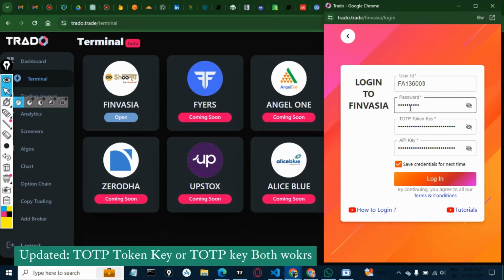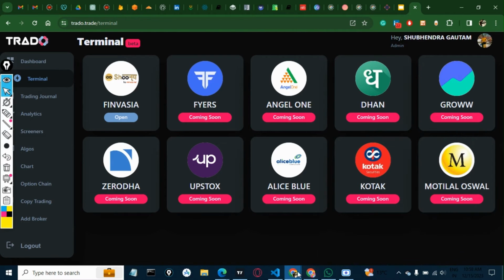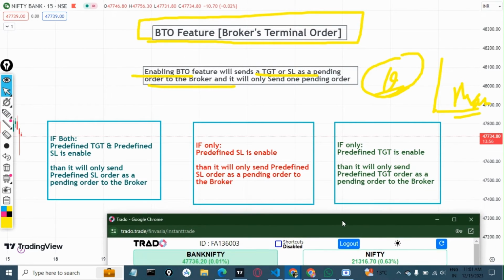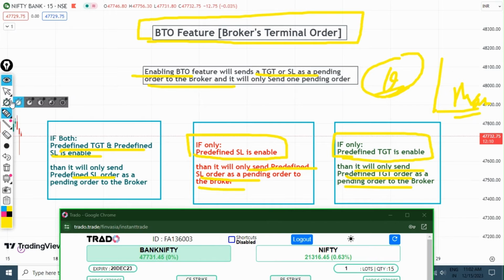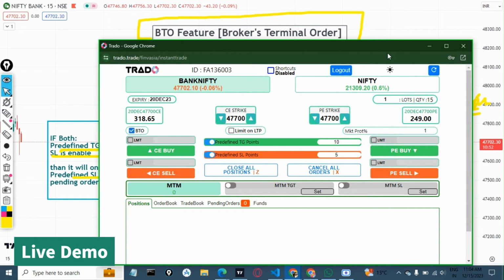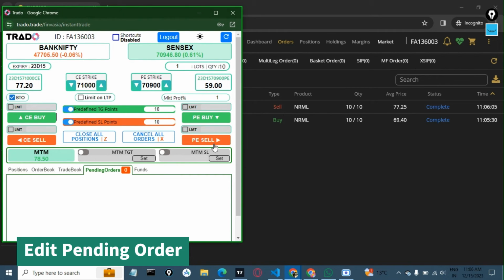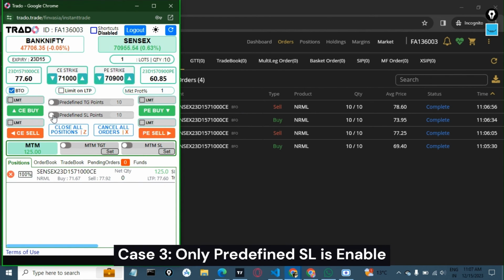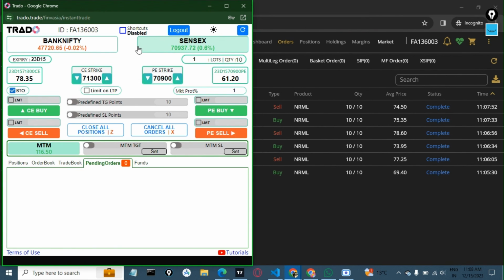Trade Smarter with TRADO's BTO Feature! 🌐🚀 | Directly Send TGT or SL Order to Broker Automatically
🌐 Welcome to TRADO - where trading gets smarter! 🌐

In this game-changing video, we unveil the power of TRADO's latest feature - BTO (Broker's Terminal Order). BTO is designed to streamline your trading strategy by automating the placement of Stoploss or Target orders directly in your broker's terminal.

🚀Key Benefits:
- Effortless Risk Management: Activate BTO and let predefined Stoploss and Target orders execute seamlessly.
- Time-Saving Automation: No more manual order placements. BTO automates the process based on your set parameters.
- Priority Logic: When both predefined Target and Stoploss are enabled, priority is given to Stoploss for enhanced risk control.

🔥 How It Works:
- Check the BTO box during order placement.
- Your predefined Target and/or Stoploss orders are sent automatically to your broker's terminal.
- Enjoy the convenience of one-click trading with advanced risk management.

📈 Master Your Trades:
Watch our step-by-step tutorial to harness the full potential of BTO. Take control of your trades like never before!

👉 Don't miss out on this trading revolution! Happy trading with TRADO! 🚀📈💹